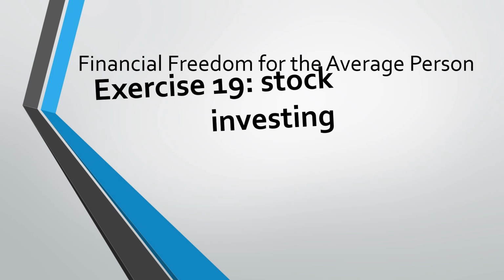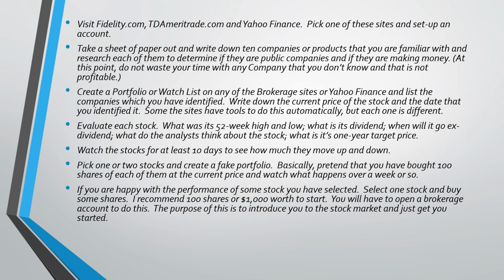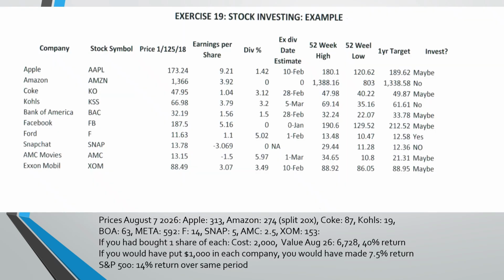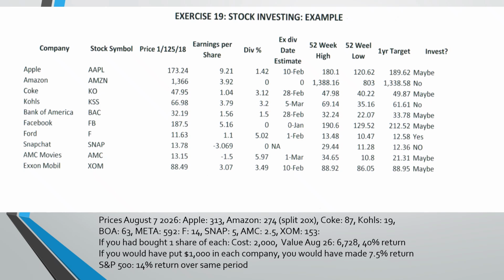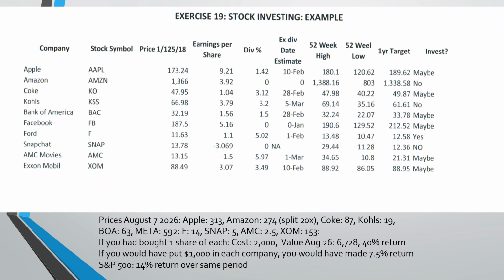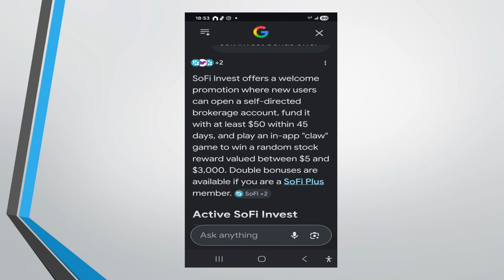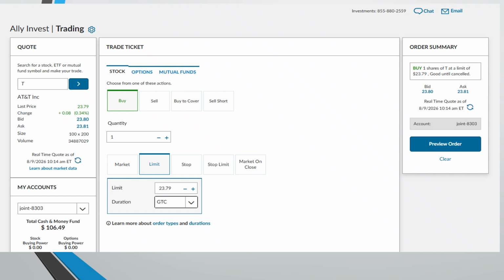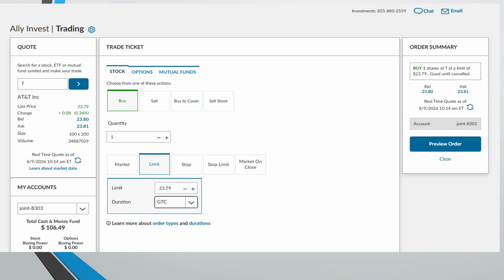Exercise 19 Stock Investing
In this exercise, I evaluate 10 companies and demonstrate how to purchase a stock.